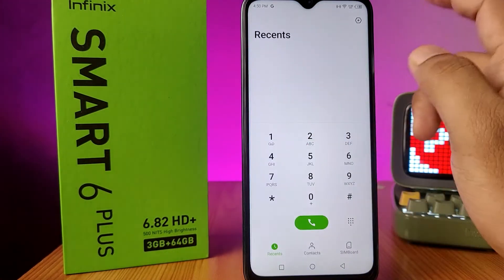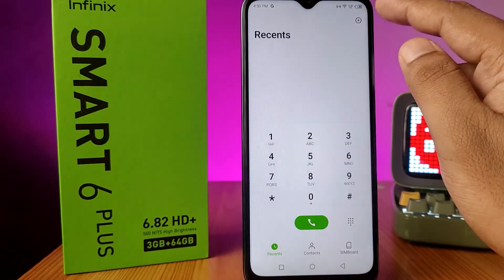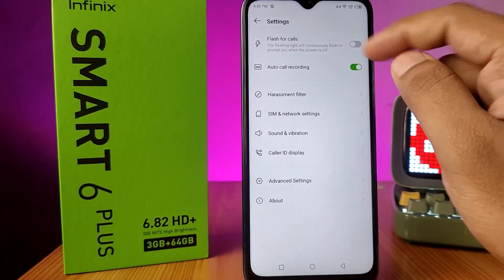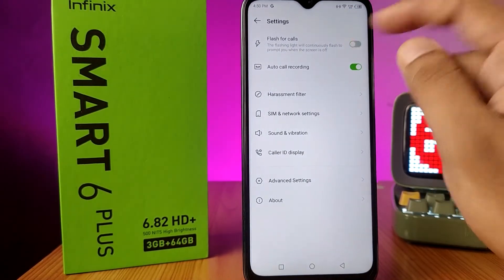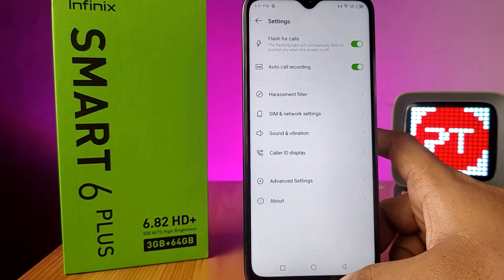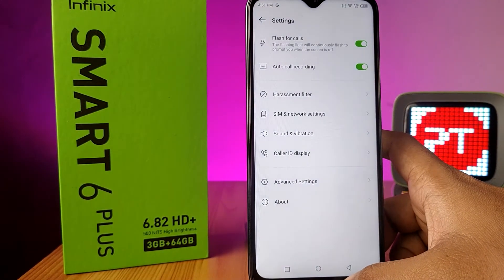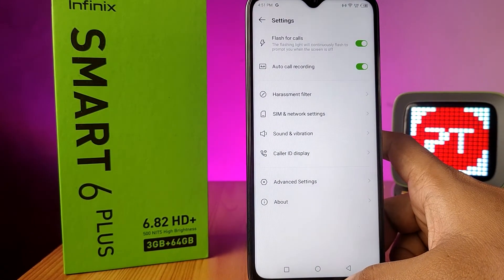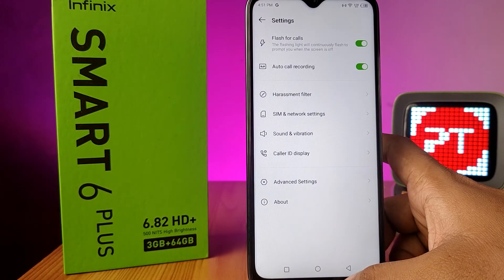How to enable Flashlight Notification for Incoming Calls in Infinix Smart 6 Plus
Hey Friends  ! Checkout this new video of How to enable Flashlight Notification for Incoming Calls in Infinix Smart 6 Plus